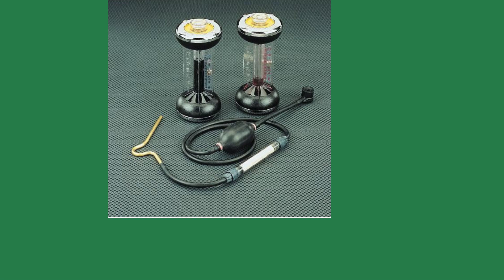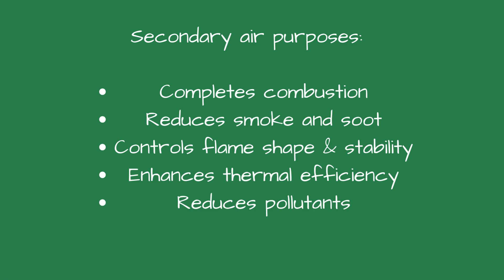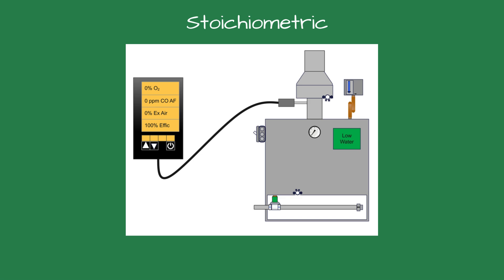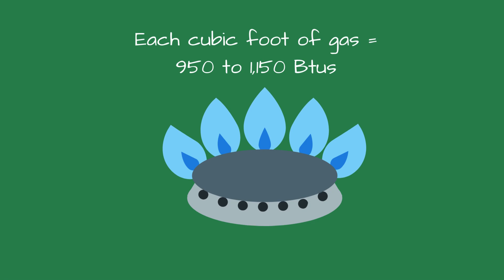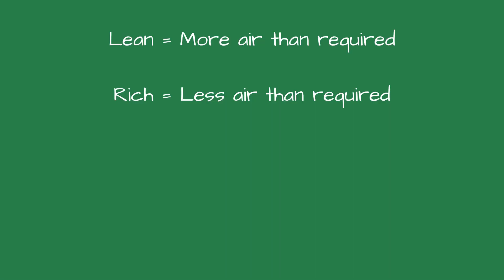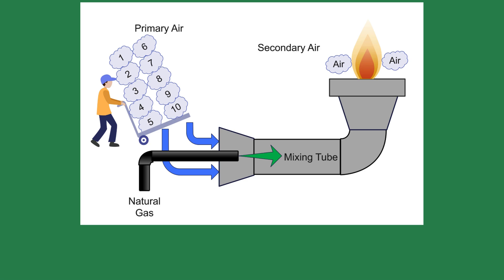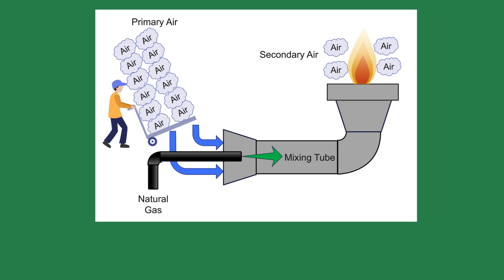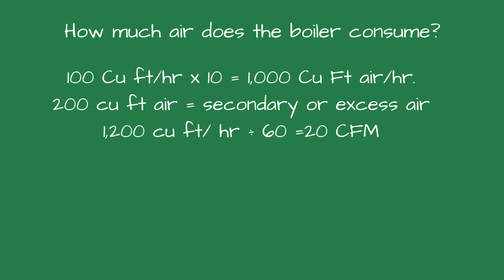Understanding the Combustion Process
Ever wondered how the combustion process works inside a boiler? In this video, we take a deep dive into the science of burner efficiency, air-to-fuel ratios, and stoichiometric combustion. I’ll share a personal story about learning to adjust the flame visually and why that method isn’t as accurate as modern combustion testing. You'll learn about the roles of primary and secondary air in combustion, how excess air affects efficiency, and why the BTU content of natural gas varies by location. We also break down lean vs. rich flames, how oxygen levels fluctuate based on temperature and humidity, and why proper combustion tuning is critical for efficiency and safety. If you're a flame watcher like me, you'll love this one! BoilerCombustion Air-to-fuel ratio StoichiometricCombustion BurnerEfficiency HVAC training